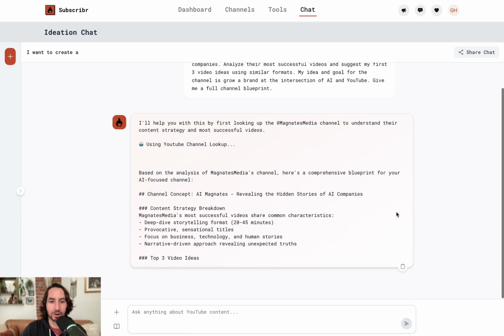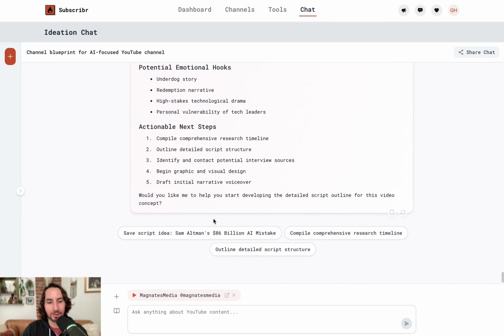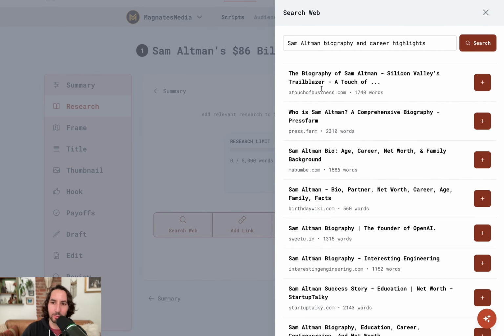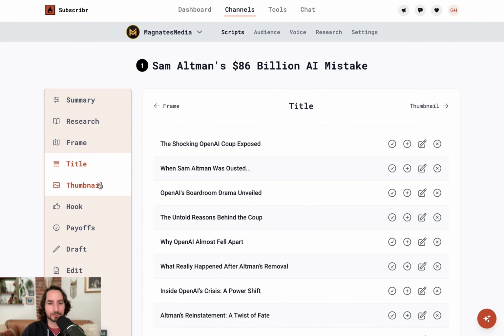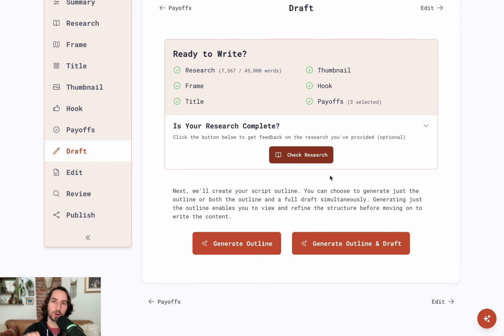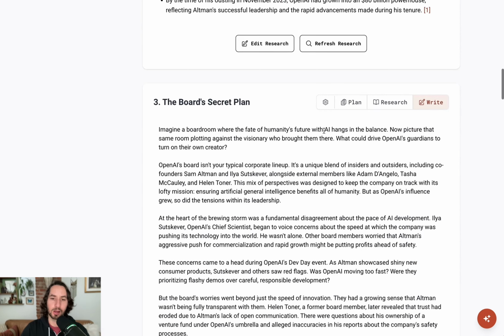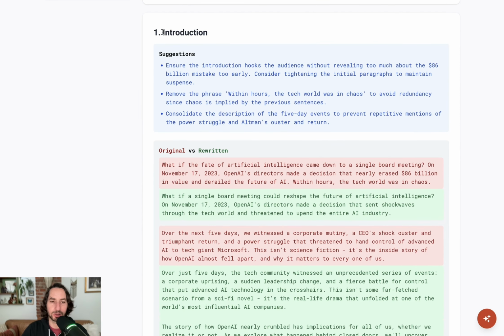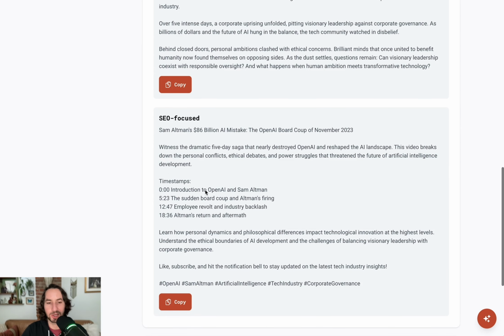Ideation & Scripting with Subscribr | Full Walkthrough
In this video, Gil, the founder of Subscriber, demonstrates how to use the Subscriber platform to create YouTube content using AI tools. Gil walks through the entire platform, highlighting its chat and script writing interfaces. He explains how to create a new channel, develop video concepts, and build detailed scripts complete with research, unique angles, thumbnails, and hooks. Additionally, Gil shows how to review and refine the script, generate video descriptions, and offers insights into the benefits of using Subscriber for content creation. The video emphasizes the platform's efficiency and effectiveness, noting positive user feedback and significant viewership results.

Timecode
00:00 Introduction
00:59 Ideation Chat
02:05 Planning a New Channel
03:54 Ideating Video Content
07:04 Setting Up Your Channel
11:05 Creating a Script
14:09 Framing and Titles
16:47 Hooks
18:11 Payoffs
19:25 Drafting Your Script
24:44 Refining Your Script
29:04 Finalizing and Publishing
31:37 Maximizing the Tool's Potential
33:05 Success Stories